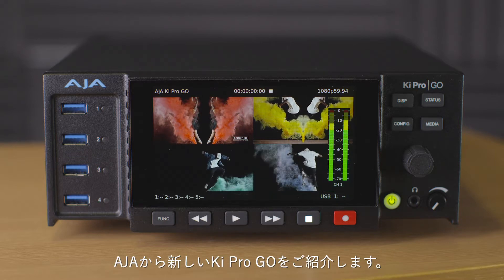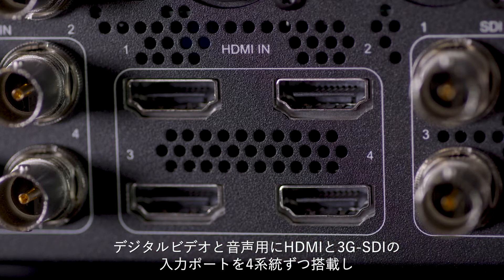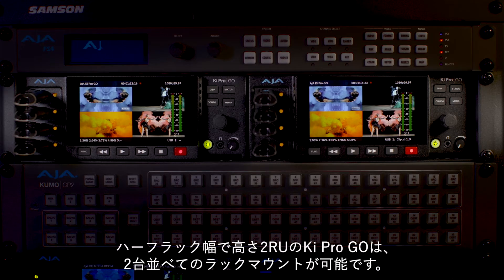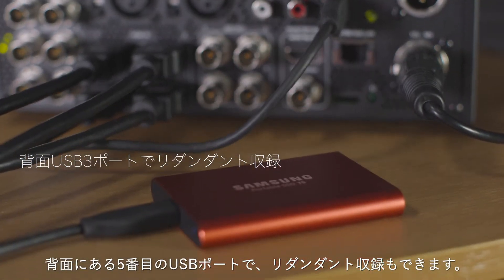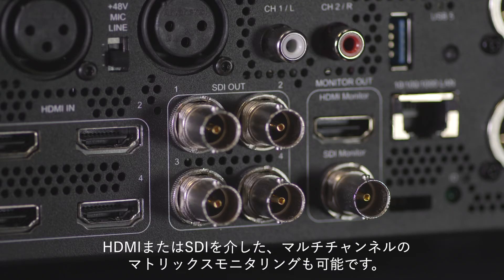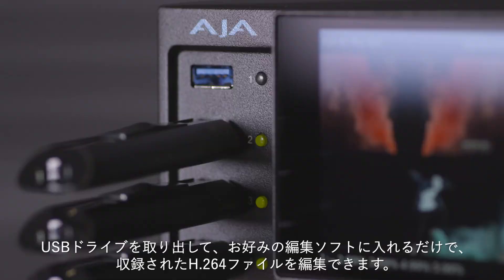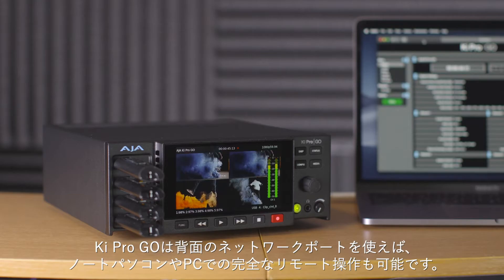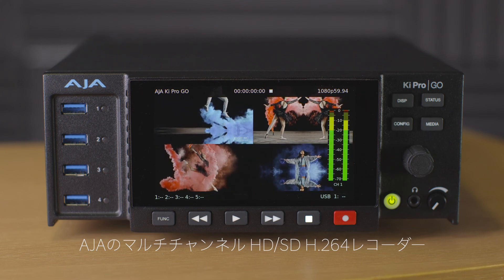Introducing Ki Pro GO, a multi-channel HD/SD H.264 Recorder from AJA (Japanese Version)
Ki Pro GO is a portable multi-channel H.264 recorder offering up to 4-channels of simultaneous HD and SD recording to off the shelf USB drives with redundant recording capabilities.

4x 3G-SDI and 4x HDMI digital video inputs with flexible channel assignments provides connections to the latest video sources, including cameras. Incoming video sources do not have to be genlocked due to Ki Pro GO's input frame syncs. Ki Pro GO also features AJA's high quality de-interlacers on each input so progressive recordings can be made from interlaced inputs. High quality 2-channel embedded audio or balanced XLR analog audio can be assigned to any recording channel. Multi-Channel Matrix Monitoring enables multiple video channels to be viewed on any single HDMI display.

Designed to be either portable or rackmountable with half rack wide, 2RU high dimensions, Ki Pro GO is well suited for use in any environment.